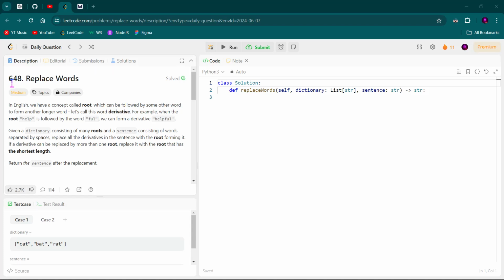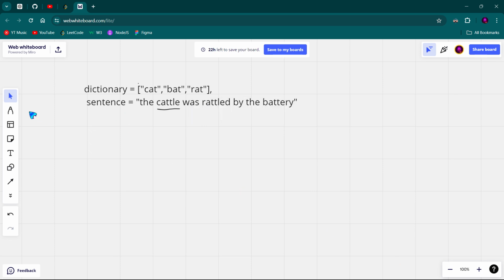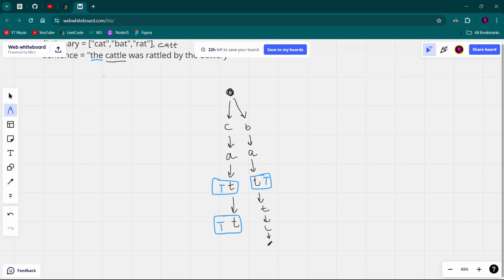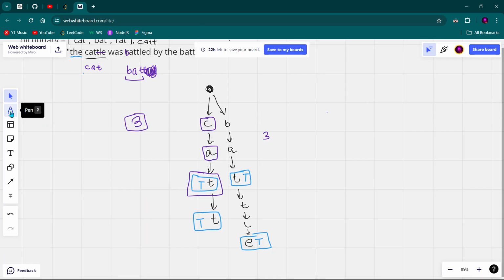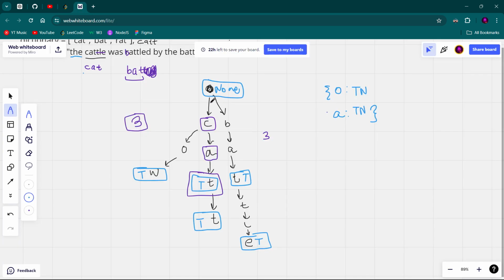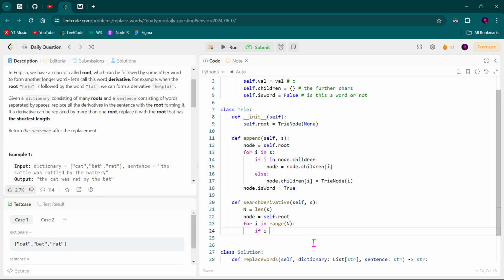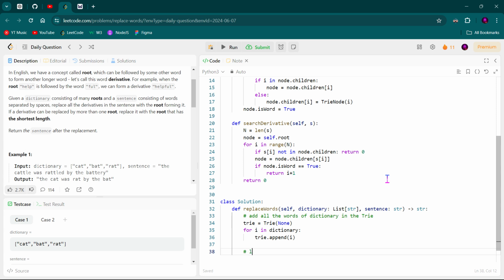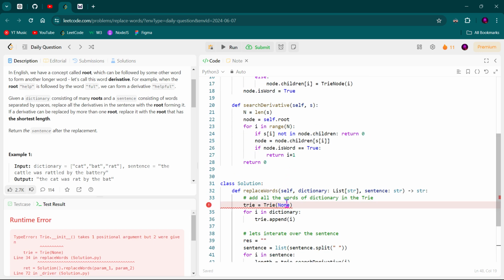648. Replace Words | Medium | Leetcode 648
In this i have simple use trie and string iteration